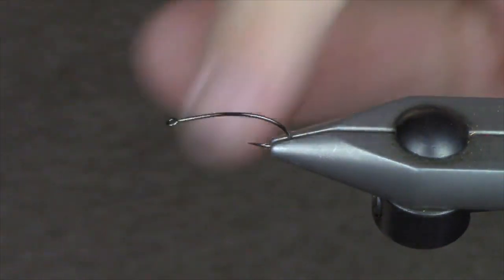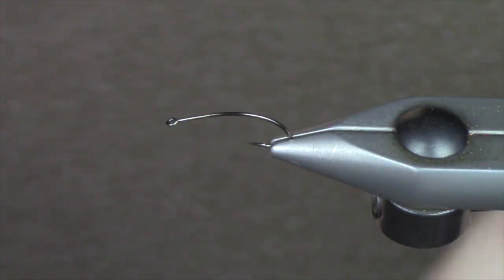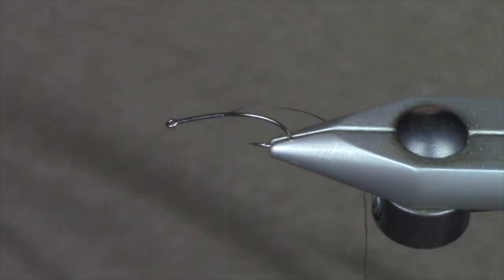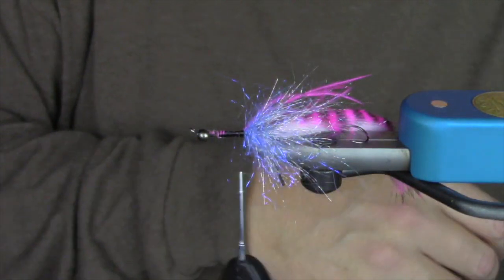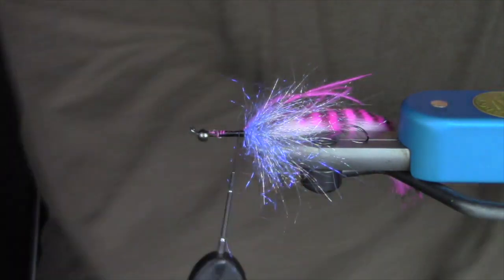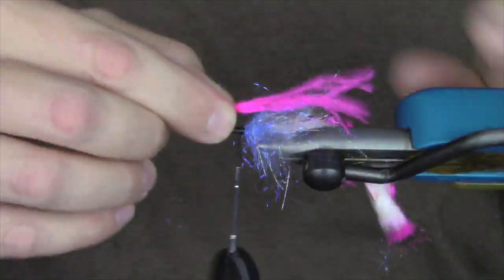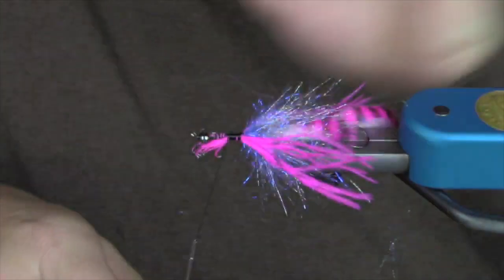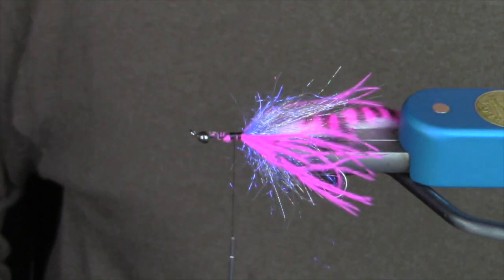Loon Live January 21, 2016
Dirty Hoh & Lake Effect
The Dirty Hoh for moving water and a  Chironomid for still water.  (Recorded 1-21-16)